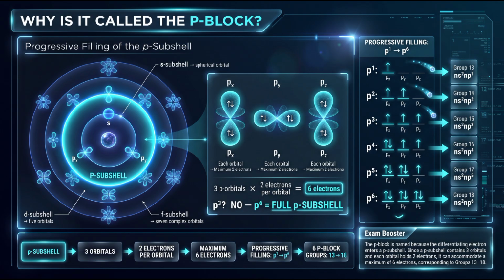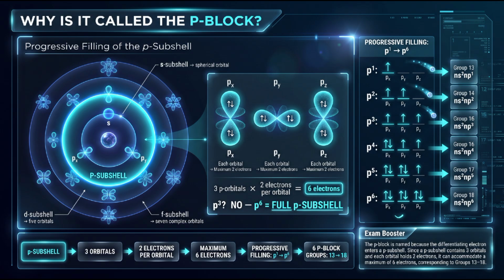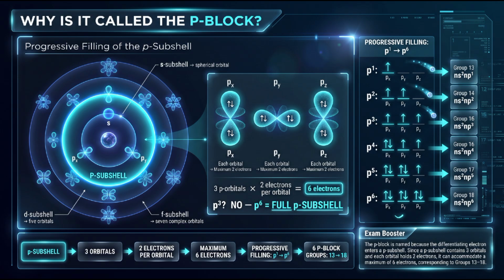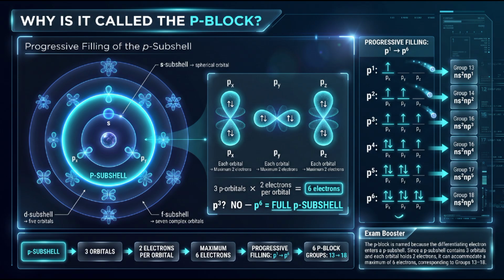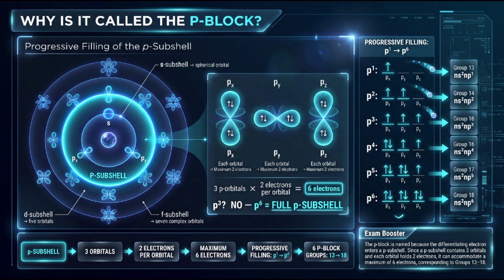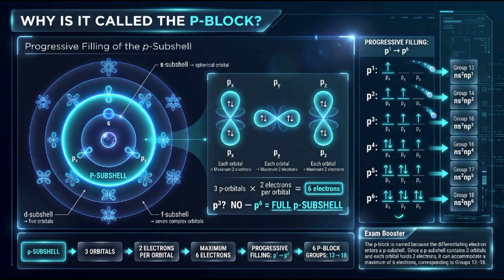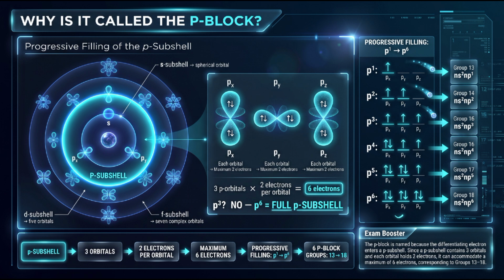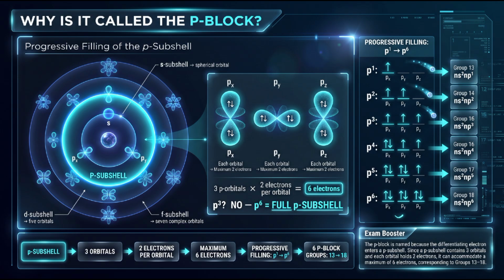WHY Is It Called P-BLOCK? 🔥 | P-Subshell, p¹→p⁶, 6 Electrons & Groups 13–18 | Class 11 Chemistry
Why is it called the P-Block? In this detailed Class 11 Chemistry lecture, we explain the scientific reason behind the name P-Block from the basics.
You will understand how the p-subshell contains three p-orbitals (pₓ, pᵧ, p𝓏), how each orbital can accommodate a maximum of 2 electrons, and why the complete p-subshell can therefore hold 6 electrons.
We also explain the progressive filling of the p-subshell from p¹ to p⁶ and how this corresponds to the elements of Groups 13–18 in the modern periodic table.
🔥 Topics Covered:
Why is it called P-Block?
What is a p-subshell?
pₓ, pᵧ and p𝓏 orbitals
Maximum electrons in a p-orbital
Maximum electrons in a p-subshell
Progressive filling: p¹ → p⁶
Electronic configuration of P-Block elements
General configuration ns²np¹ → ns²np⁶
Relationship between p¹–p⁶ and Groups 13–18
Why the differentiating electron enters a p-orbital
Important exam concepts and quick revision
🎯 Perfect for: Class 11 Chemistry, Class 12 Chemistry, NEET, JEE, MDCAT, board exams and competitive chemistry preparation.